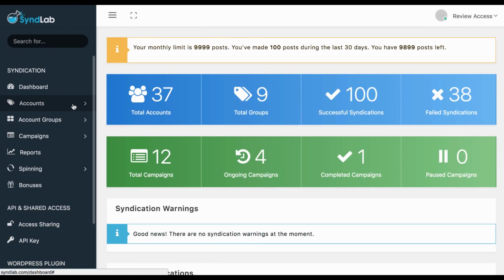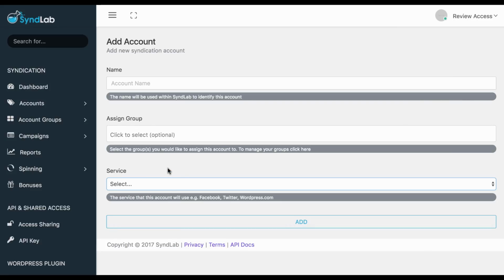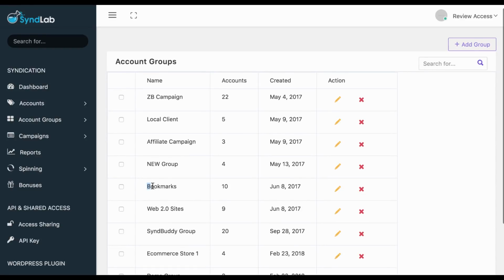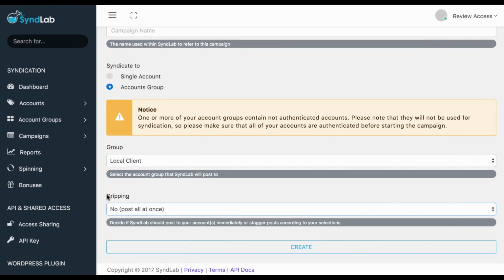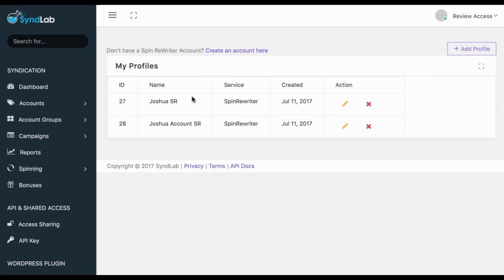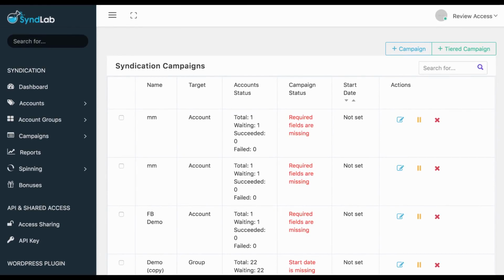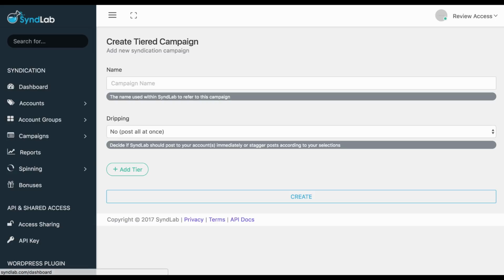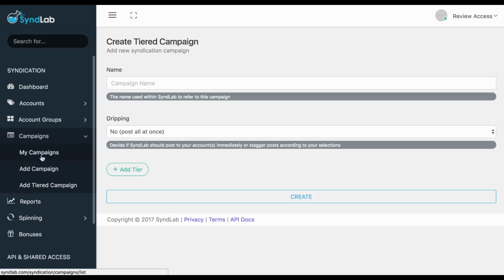syndlab 2 real review